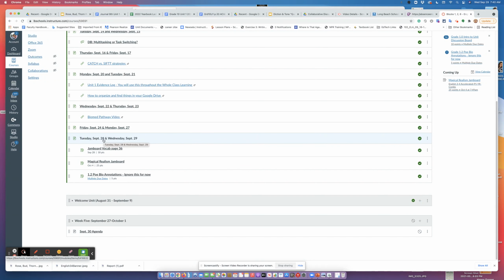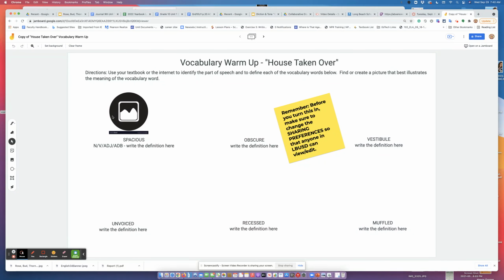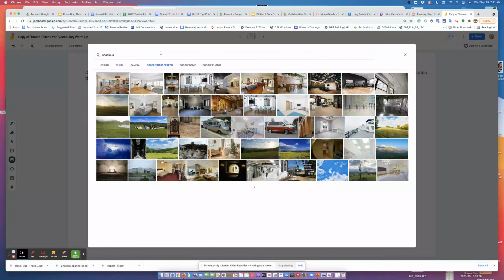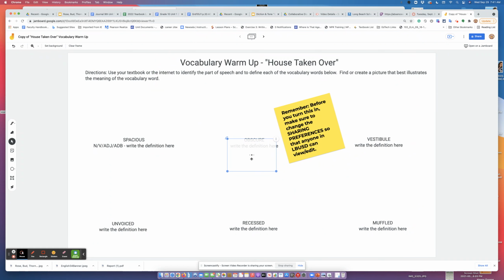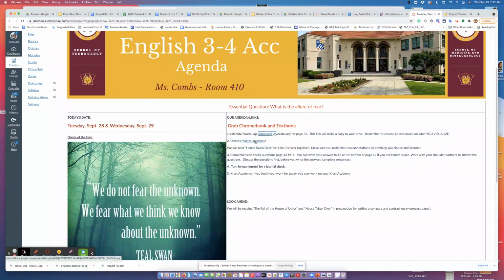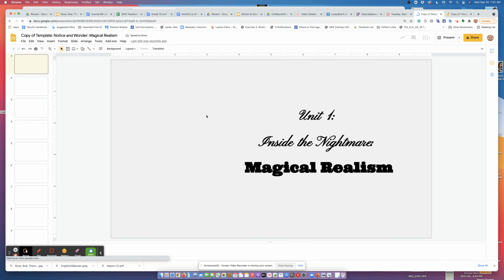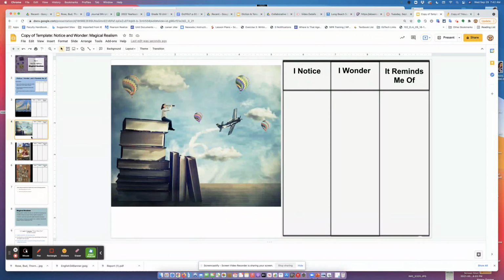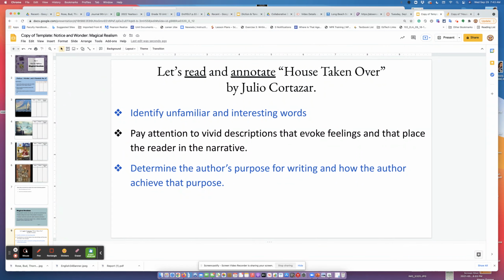10th Grade Video Instructions for today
Instructions for Sept. 30, Sophomore English classes only.